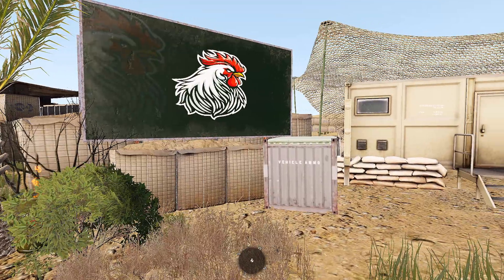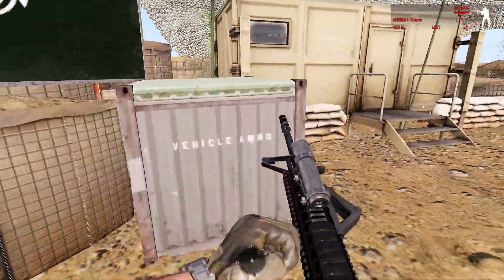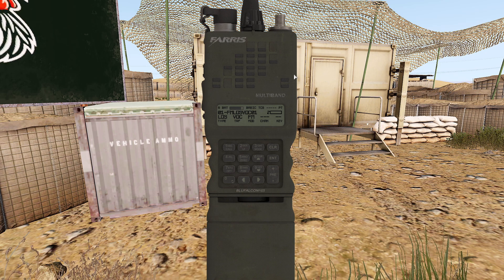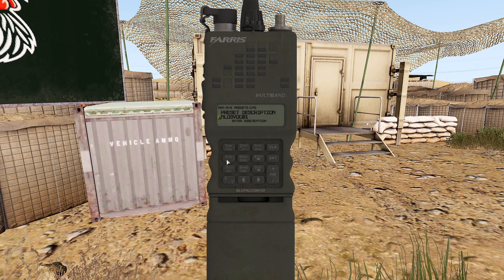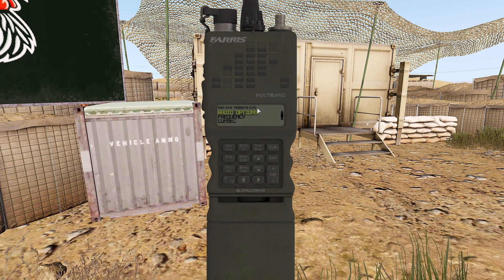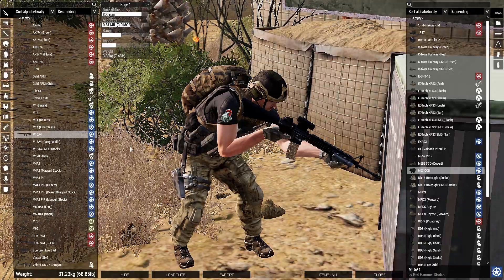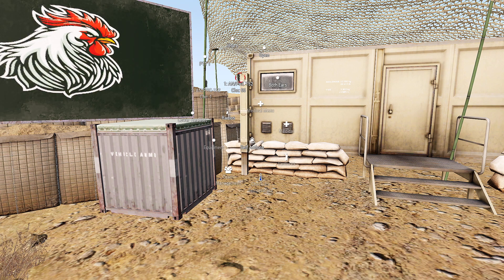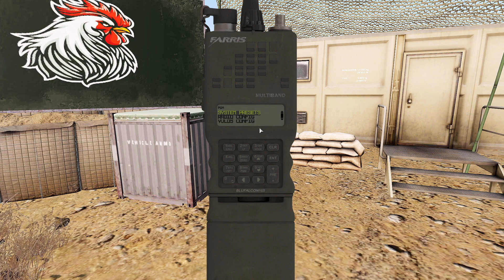ARMA 3 - Radio Tutorial (ACRE2)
A brief instructional for the new radio programming steps. Includes basic fireteam member setup & advanced dual radio setup for fireteam leaders.

Want to join us in operations?